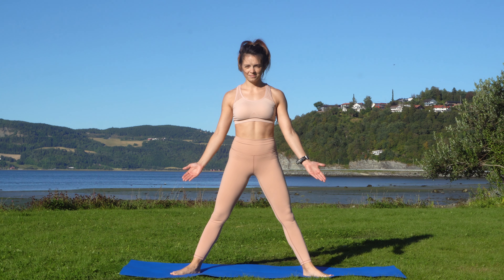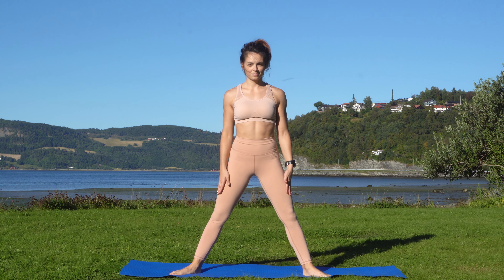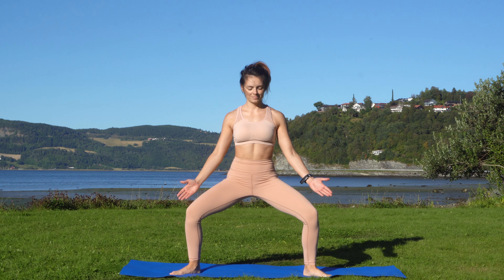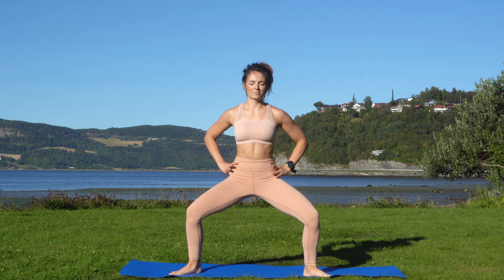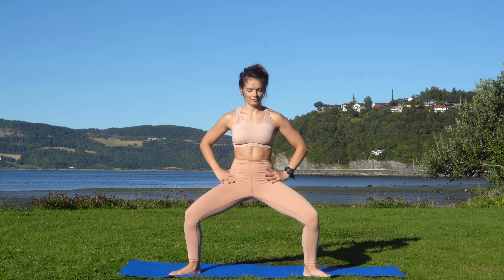How To Do Goddess Pose In 4 Steps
Learn how to do the Goddess Yoga pose in just 4 steps